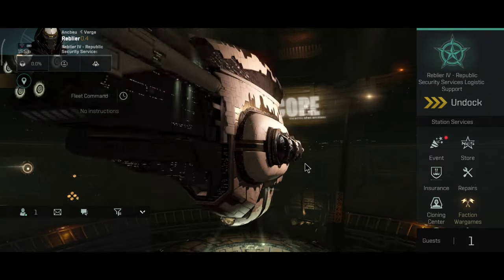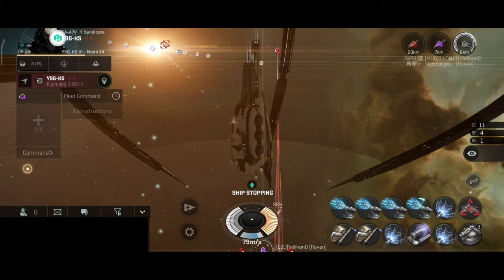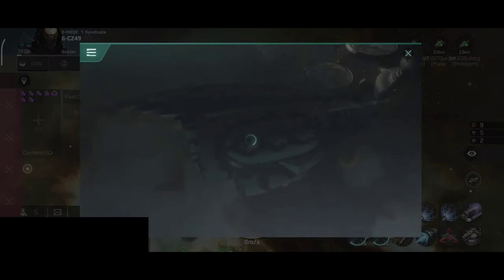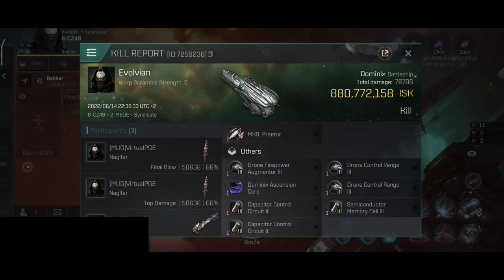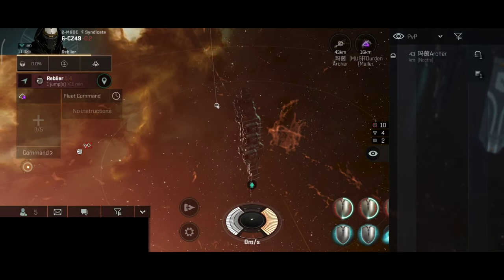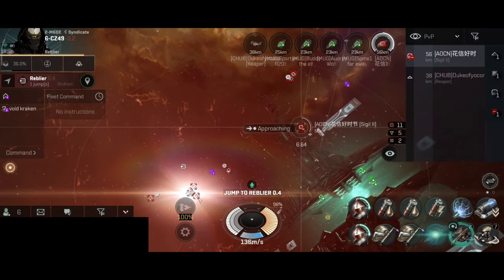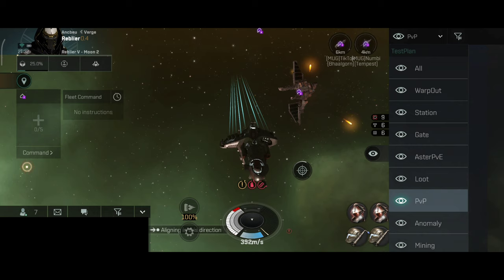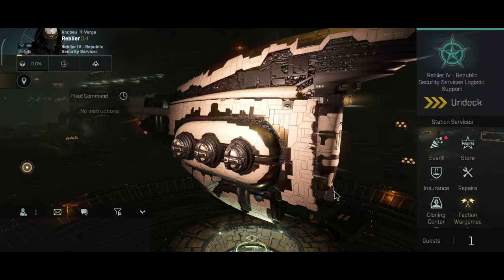EVE Echoes - Dreadnought PvP - Capital Chonks (Rev&Nag) - The Art of the YEET - Special Operation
1. Official EVE Sandbox Mobile Game
2. A Space Opera that Unfolds Across 8000+ Star Systems
3. Create Your Own Sci-Fi Legacy With 100+ Unique Ships
4. Join the Galactic War - Empires, Corporations, Conflict
5. Explore the Universe -Scan, Discover, T trade and Prosper